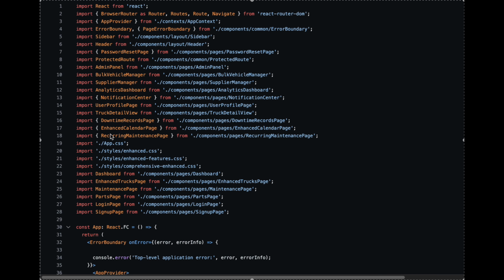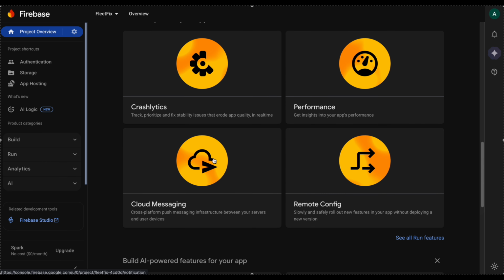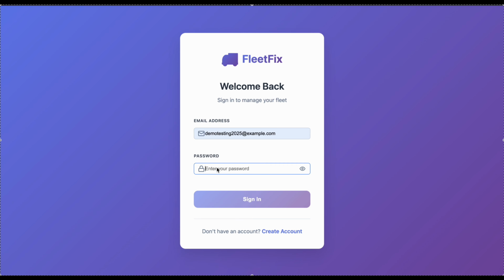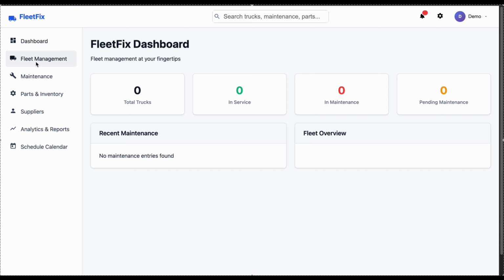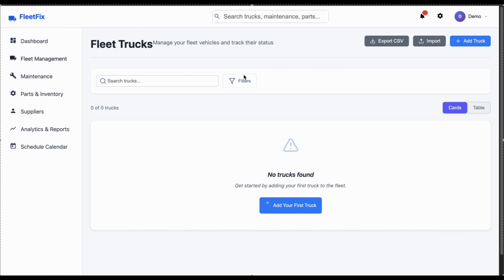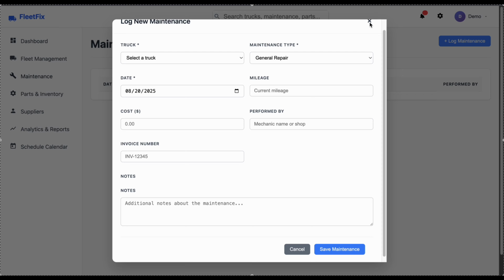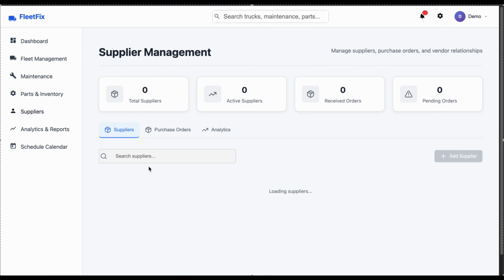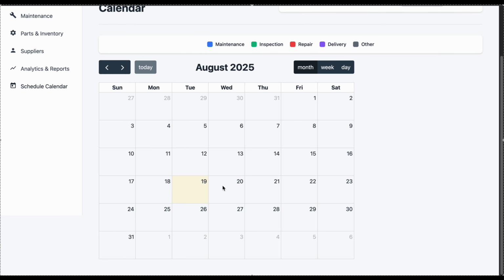FleetFix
Built and deployed a free, community-focused fleet management platform replacing paper- and spreadsheet-based tracking with a centralized digital system; enabled 40+ users to log maintenance, repairs, and costs in one dashboard

Implemented automated maintenance tracking and data logging features, reducing missed service events and simplifying operations for small fleet operators through continuous feature updates based on user feedback.

 Reduced maintenance logging time by ~60% in internal testing compared to paper-based tracking

You can either create your own account or try out the website using the Demo Credentials:

Password: FleetFix123

Link: fleetfix-begin.vercel.app